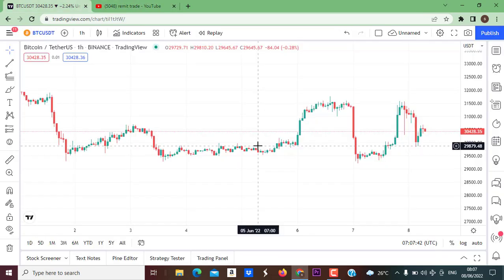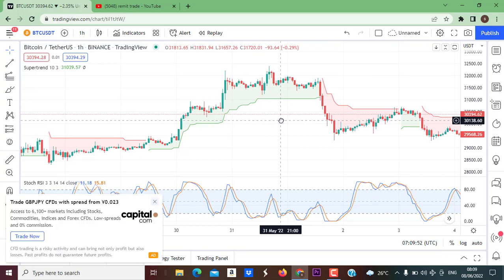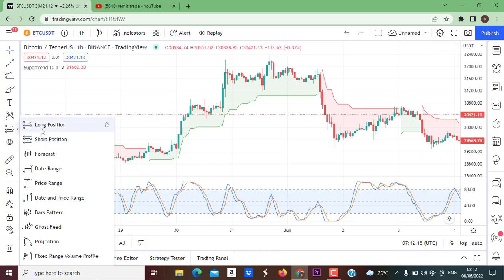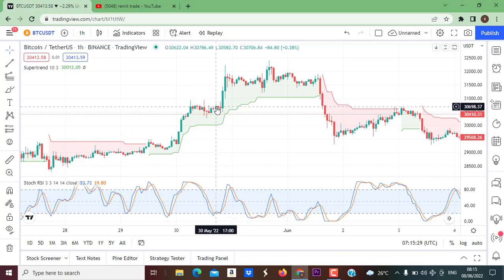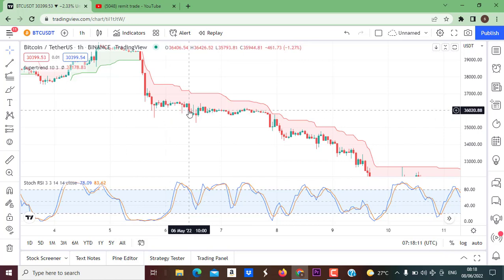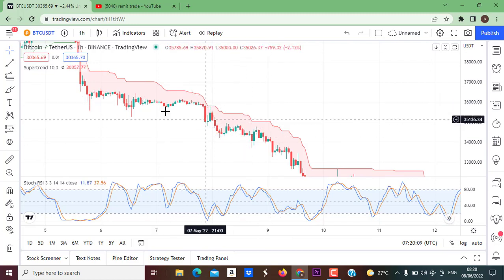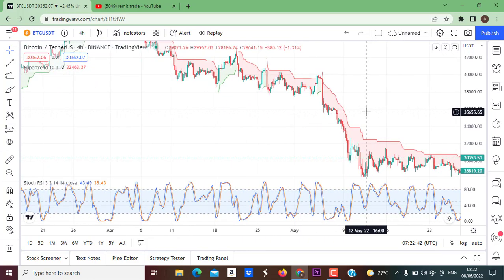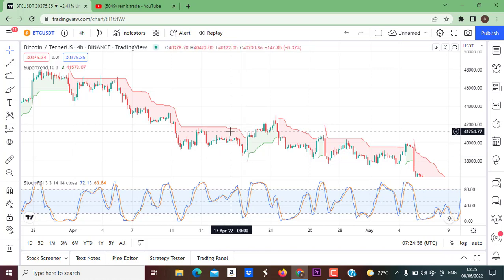$100 PER DAY TRADING STRATEGY ll BINANCE FUTURES BEST TRADING STRATGEY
1. $100 PER DAY TRADING STRATEGY, BINANCE FUTURES BEST TRADING STRATGEY.
2. Binance futures trading
3. Day trading strategy
4. Swing trading strategy
5. Best day trading strategy
6. How to make $100 per day trading strategy
7. Binance futures trading strategy
8. trading strategy